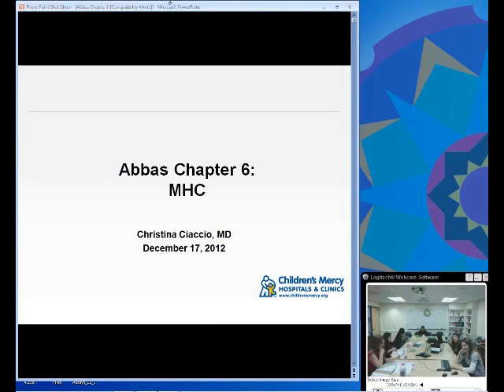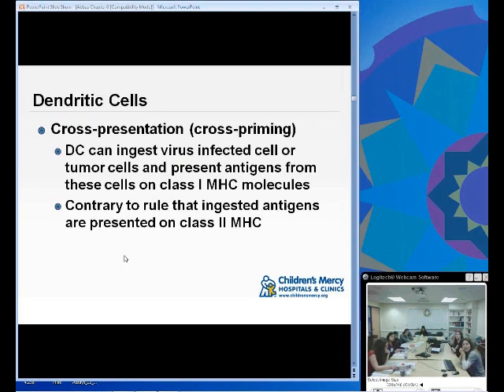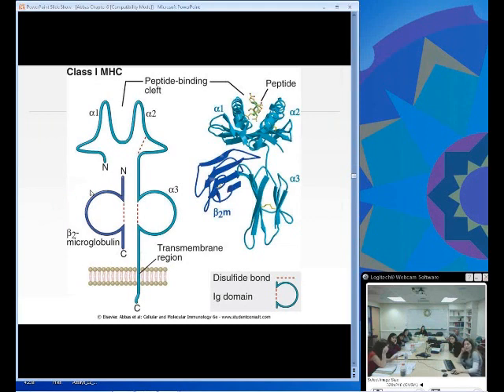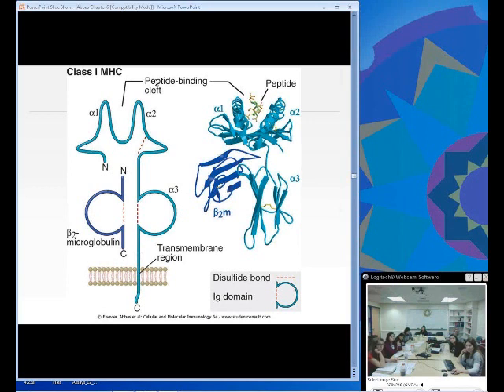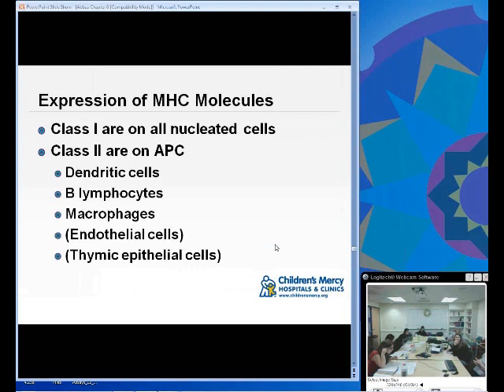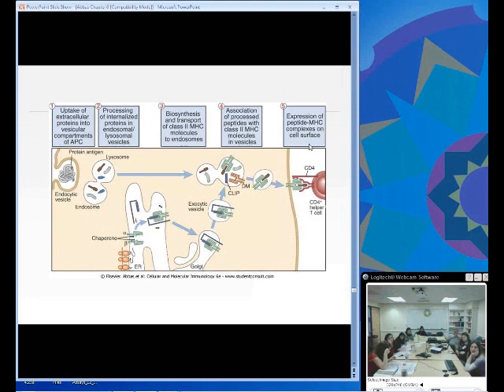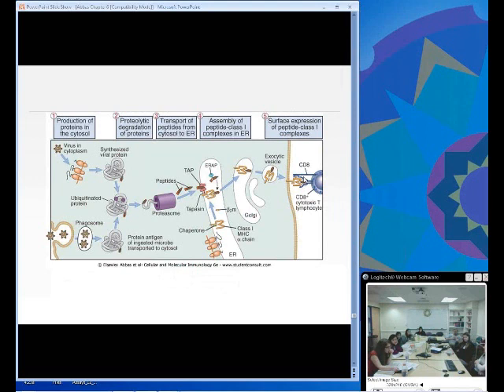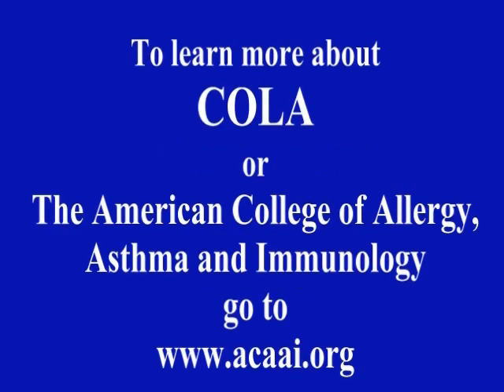Major Histocompatibility Complex (Ciaccio)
Dr. Ciaccio reviews the basic science behind the major histocompatibility complex or MHC. Held on Dec 17, 2012.